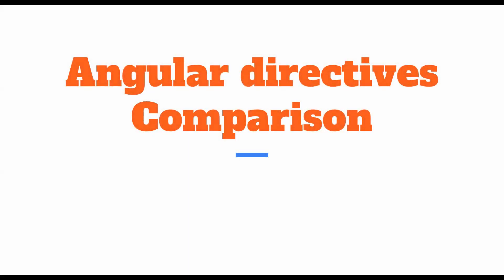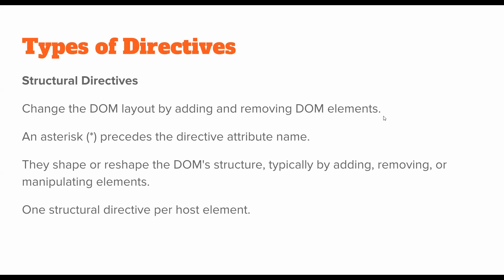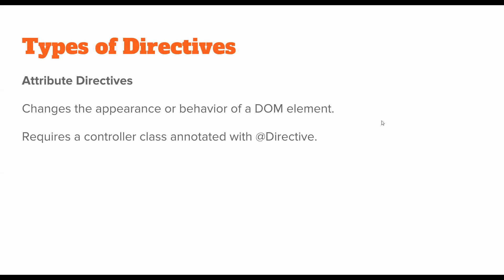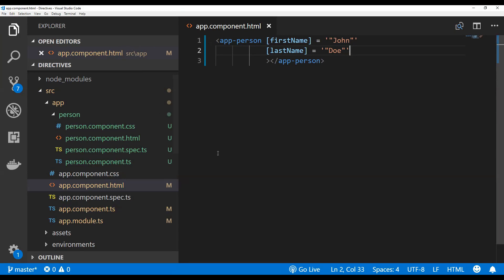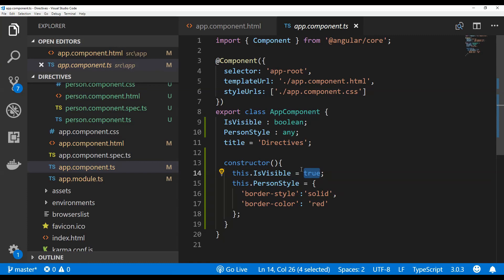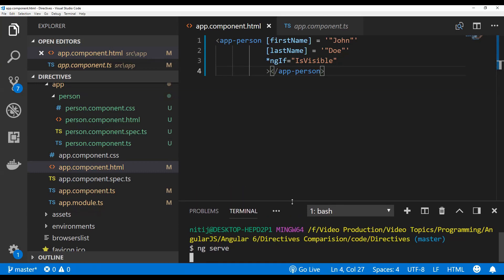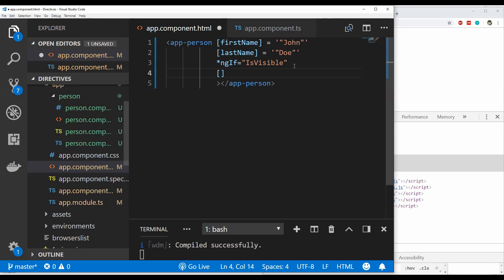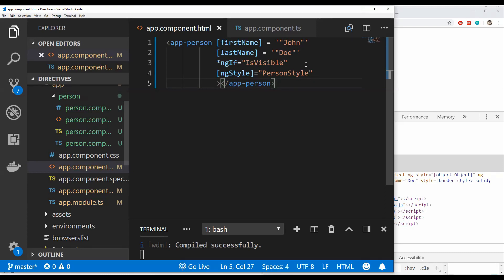Angular | Components vs Structural vs Attribute Directives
This short video is about a brief comparison between the Components, Structural and Attribute Directives.

Feel free to use the comments section for questions, suggestions or just to say Hi :)